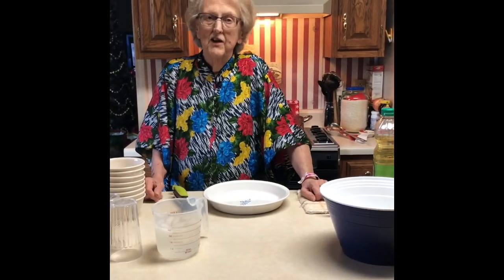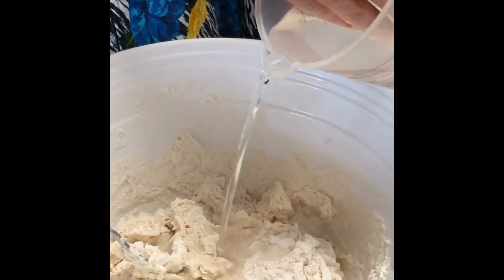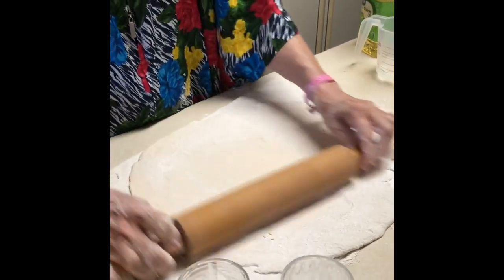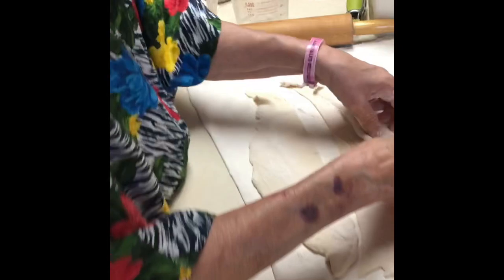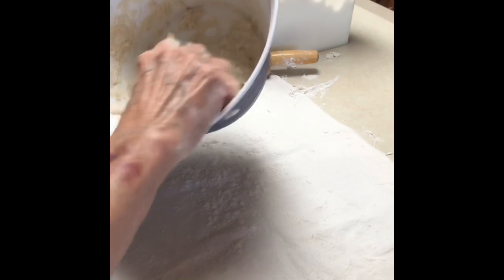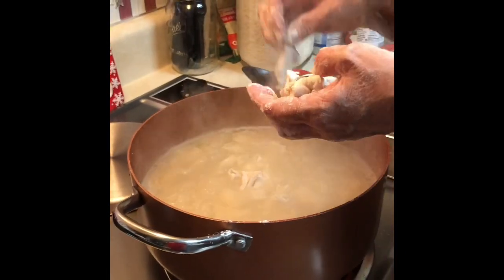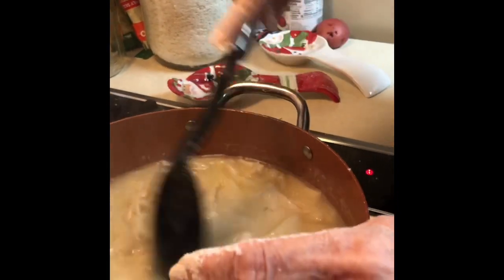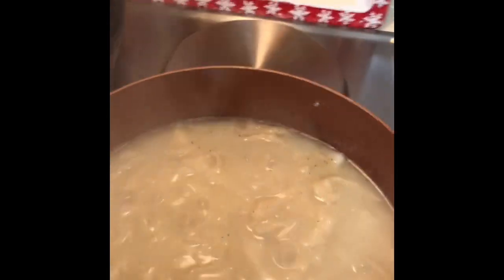Chicken and Dumplings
An old fashion recipe, but they are still as good today as they were 100 years ago. This is one of the many things that I learned from my mama.